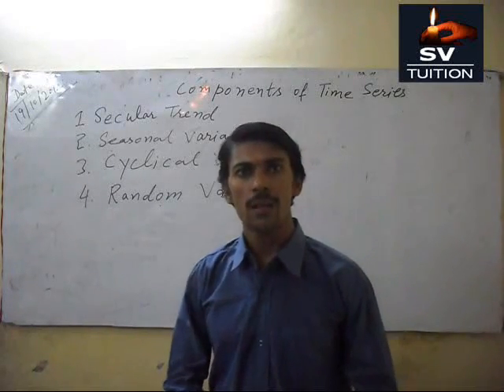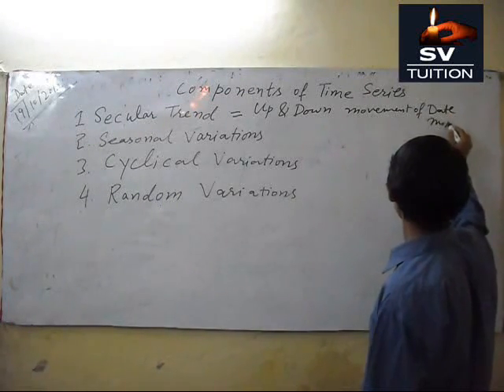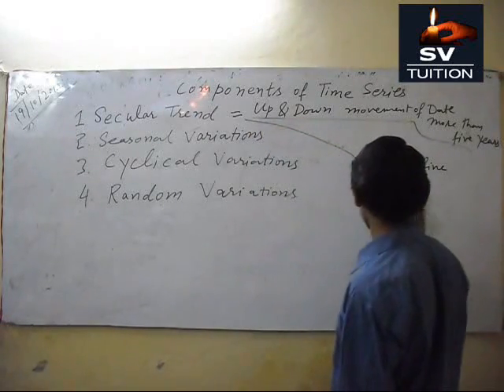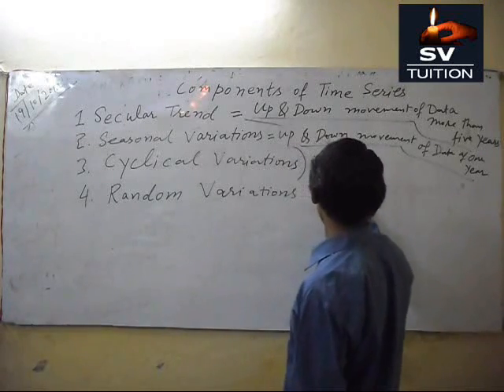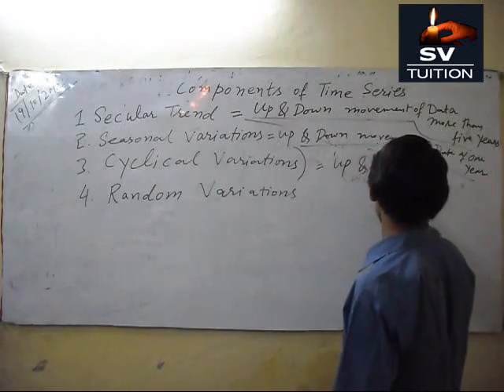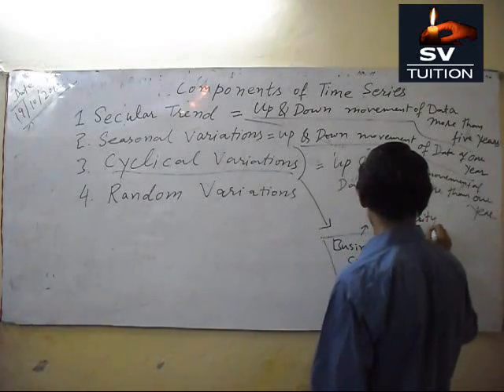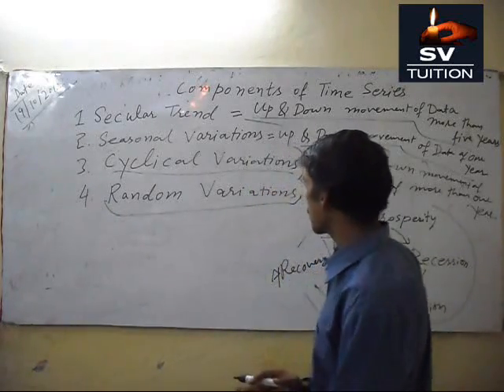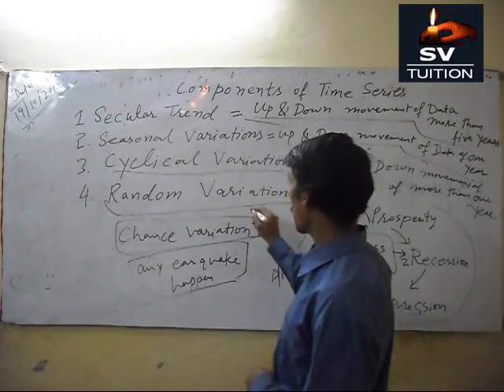Components of Time Series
This is Lecture series on Time Series Analysis Chapter of Statistics. In this part, you will learn the components of time series.